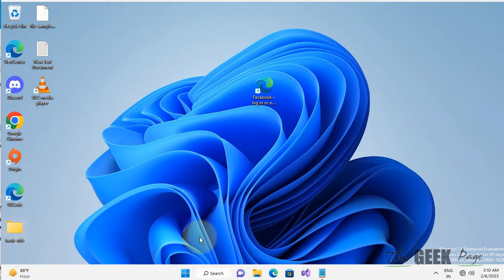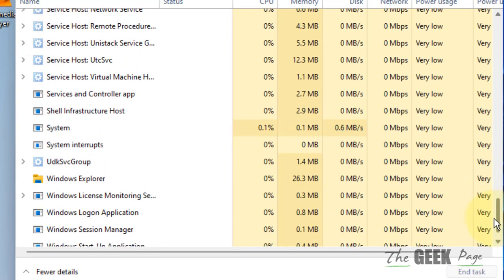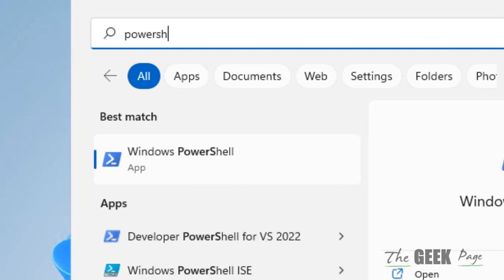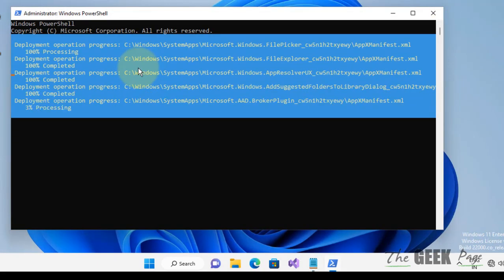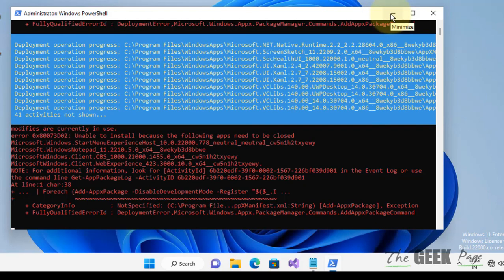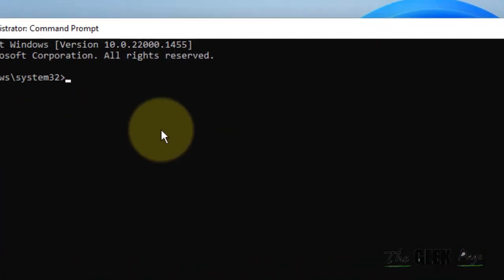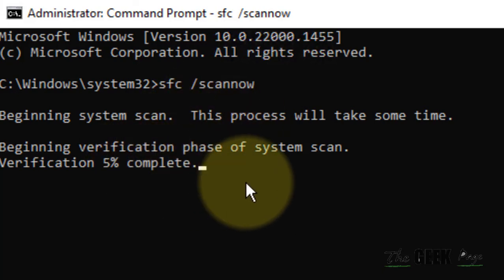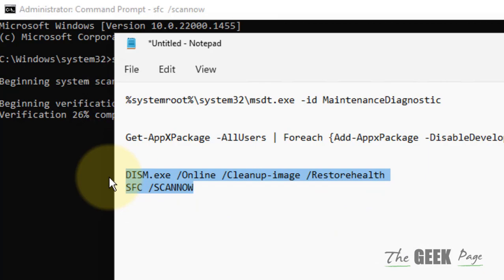Cannot click on Taskbar in Windows 11 Fix